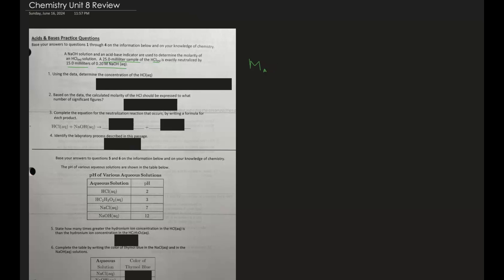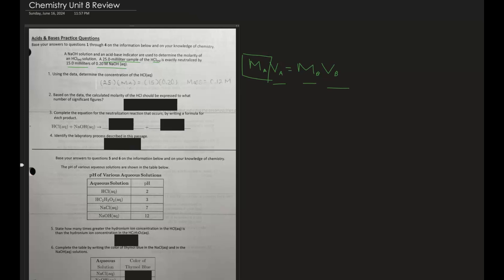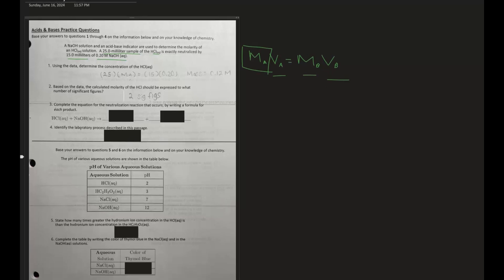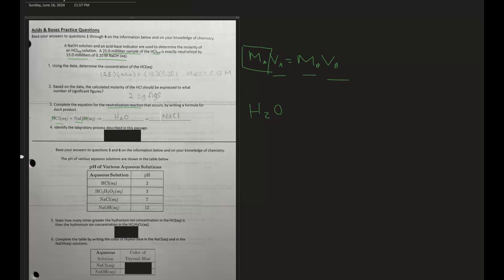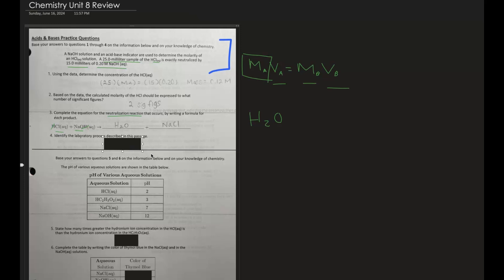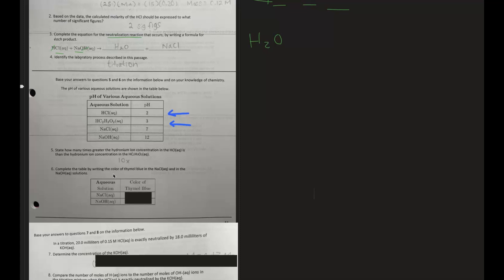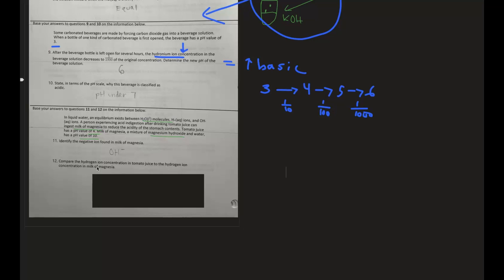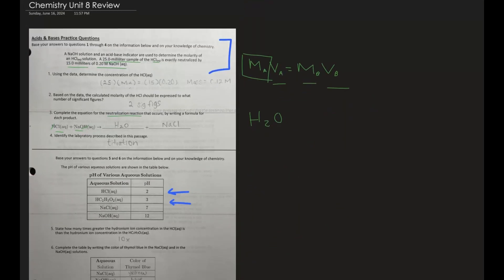Chemistry Unit 8: Acids, Bases, Salts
Chemistry Regents Review: Acids, Bases, Salts (Unit 8)

Darren covers the Unit 8 content on the NYS Chemistry Regents Exam through practice problems. Unit 8 consists of topics such as acids and bases, pH and pOH, acid-base theories (Arrhenius, Brønsted-Lowry, Lewis), strong and weak acids and bases, neutralization reactions, titration, indicators, buffers, the Henderson-Hasselbalch equation, and more!